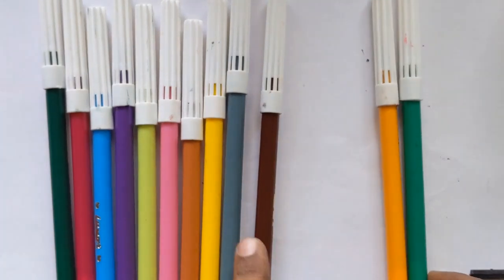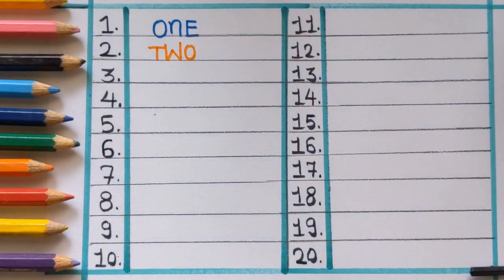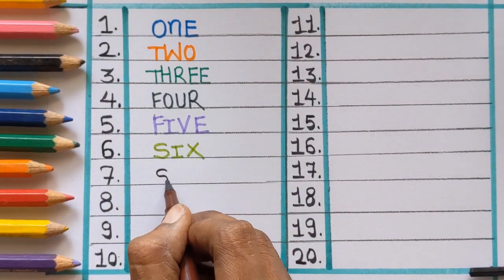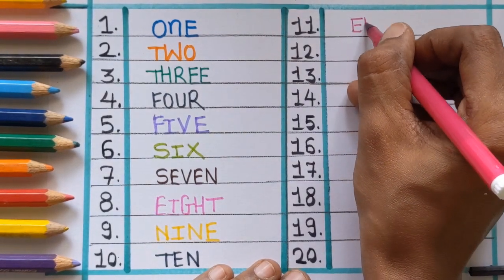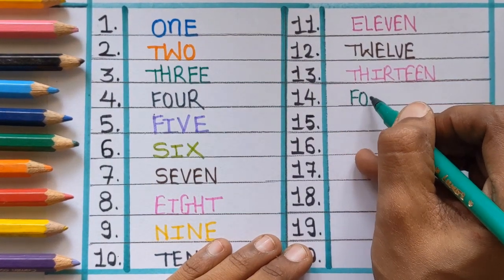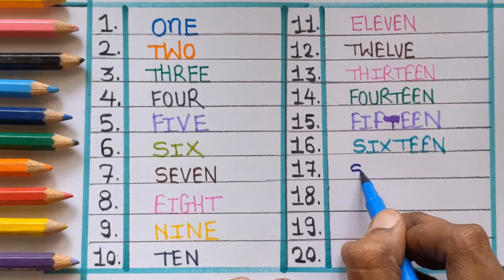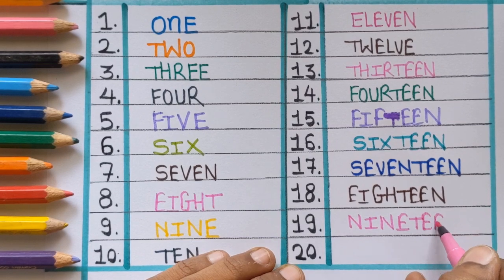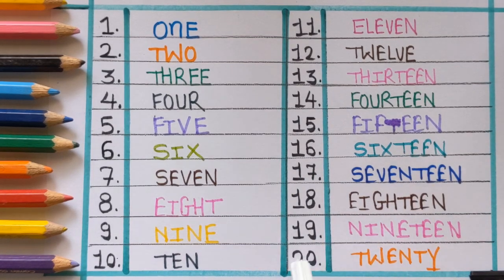Learning numbers|one two three four| 123 counting| 1to20 numbers for lkg students#number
Learning numbers|one two three four| 123 counting| 1 to 20 numbers for lkg students

1 to 20 counting in english| 1 to 20 counting for nursery class | counting | learning| numbers
counting numbers |number song

learn numbers| 123 counting | Learning numbers
number | Learn counting | number names
numbers 123| numbers for kids

counting numbers kindergarten |123 numbers
numbers song  |learning cartoons for kids
counting 123

1 to 10 counting and learning numbers|
1 to 20 counting for kids